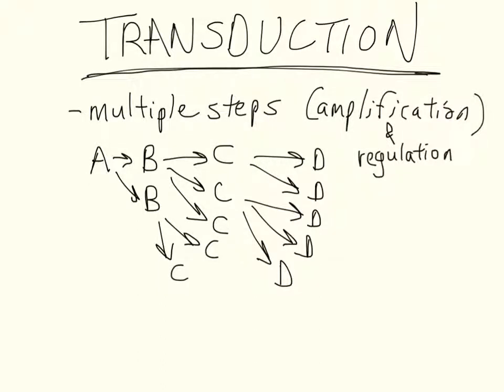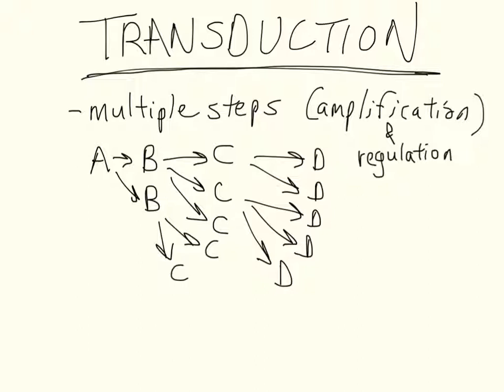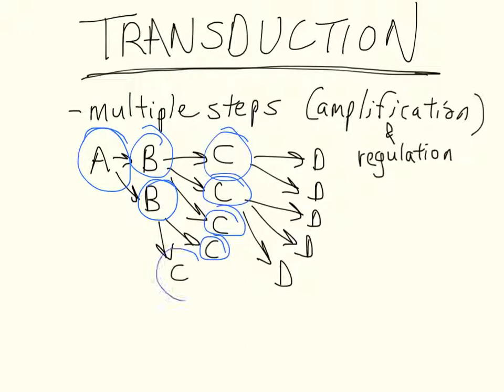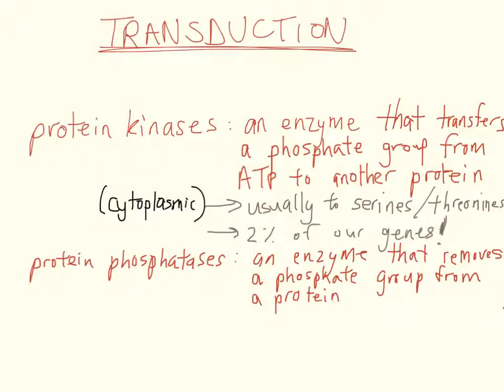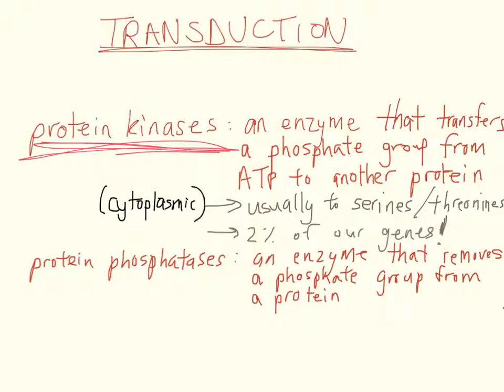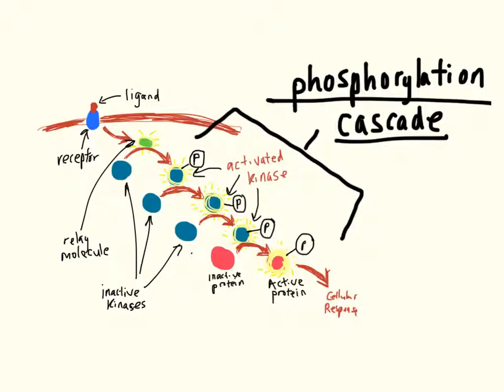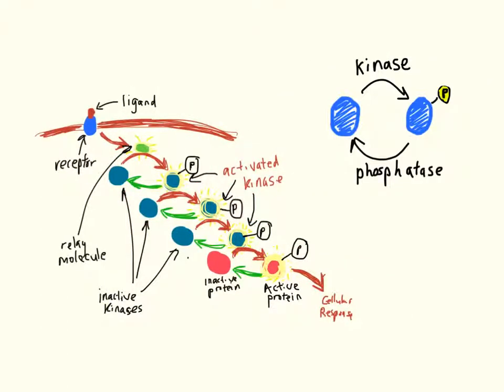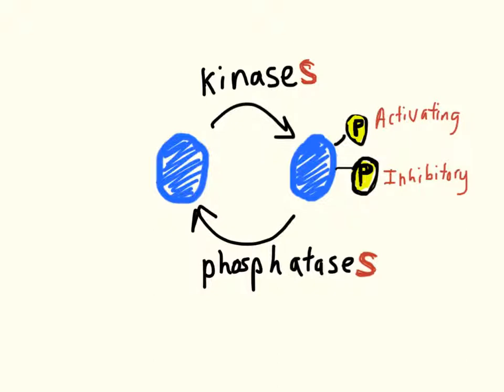Transduction Kinase Cascades (pt 1)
Transduction Kinase Cascades (pt 1).mp4Transduction Kinase Cascades (pt 1)